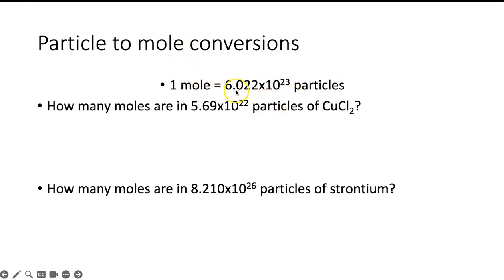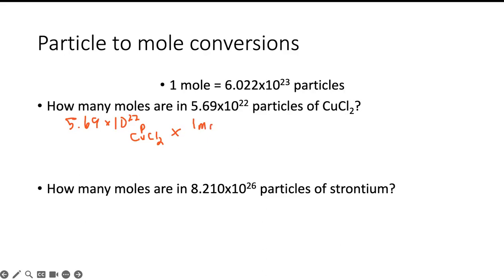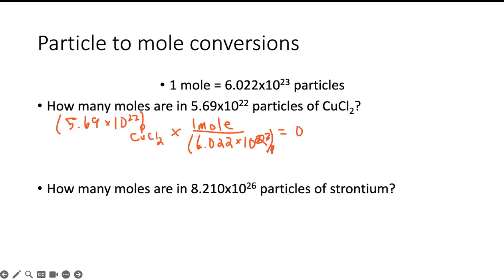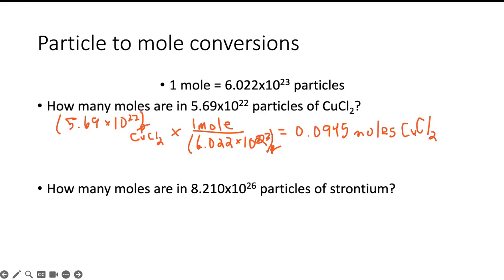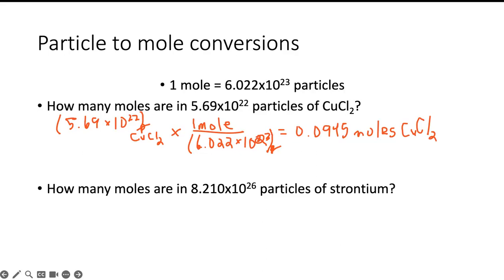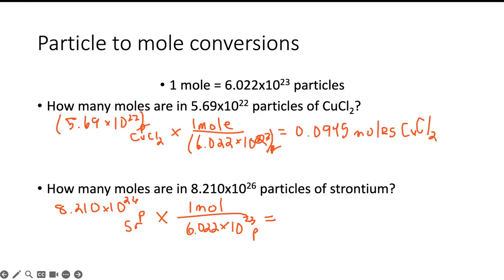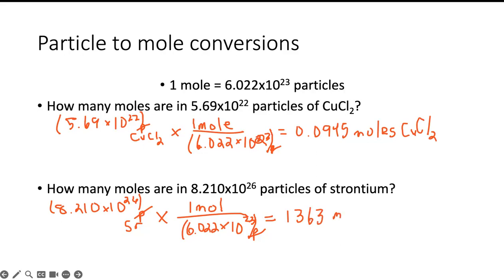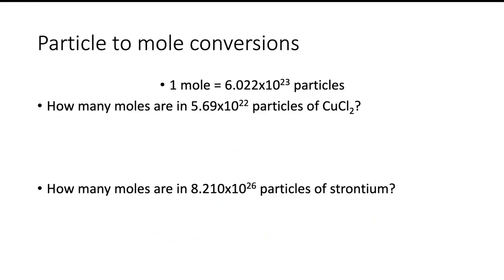Particle to mole conversion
Particle to mole conversion practice problems. Can pause and work on, at your own pace.